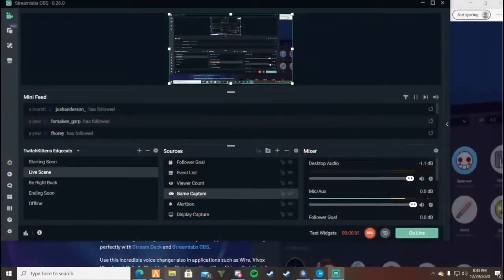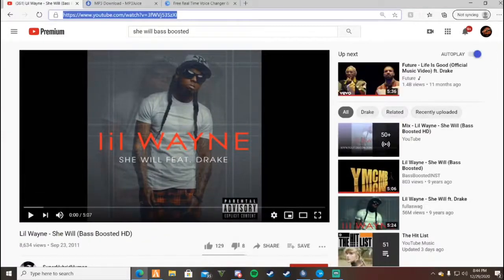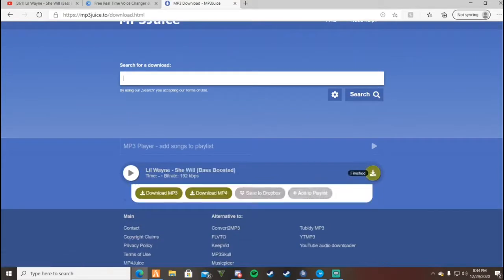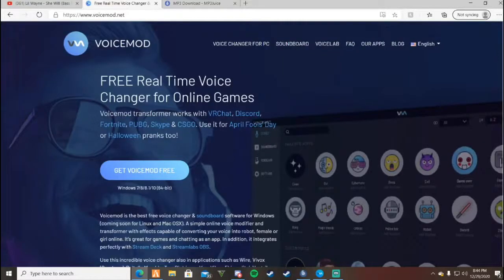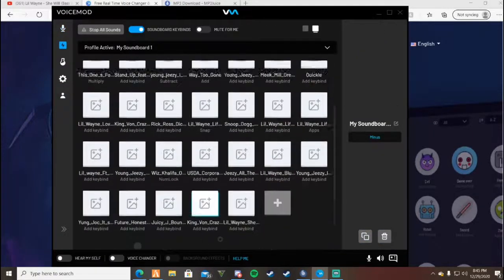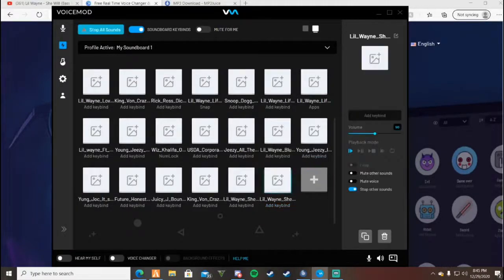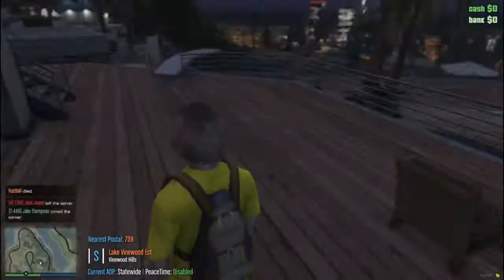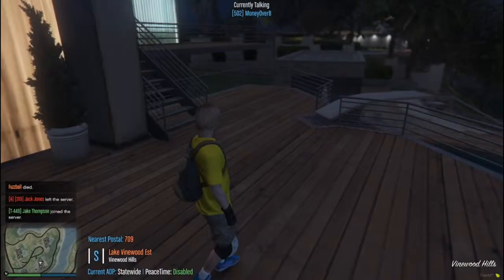How to play music through your microphone Windows 10! 2022!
hey guys this tutorial is about how to play Music through your microphone on FiveM or GTA Online.

ok so guys click the top link were it says Experiencing issues with your Voicemod app? Update to the latest version! that one will work

if u would like to donate to me it would be much appreciated.U will get a shoutout if u donate,thanks

Song in this video is Lil Wayne - She Will ft. Drake